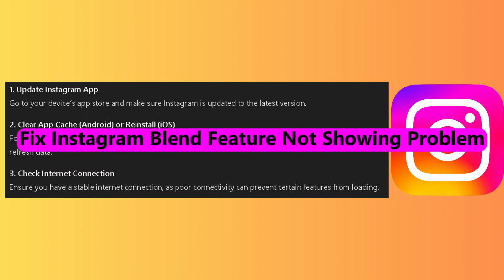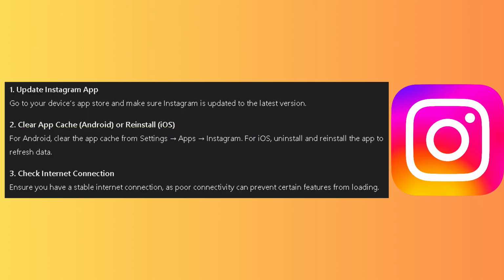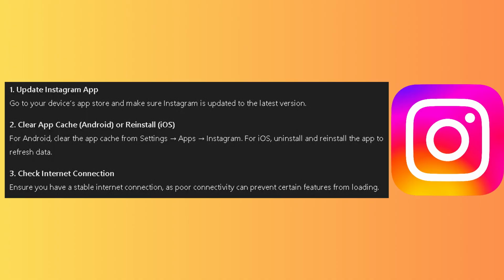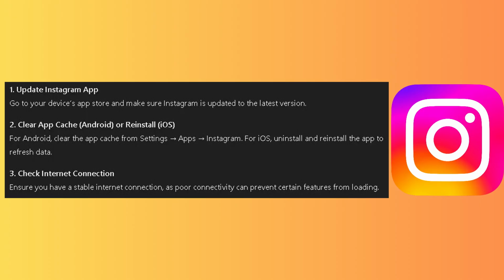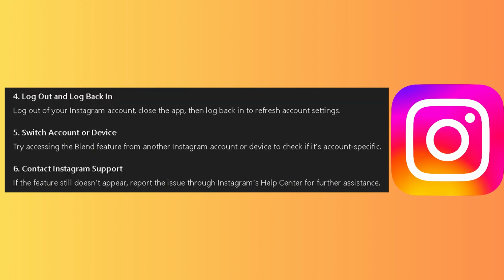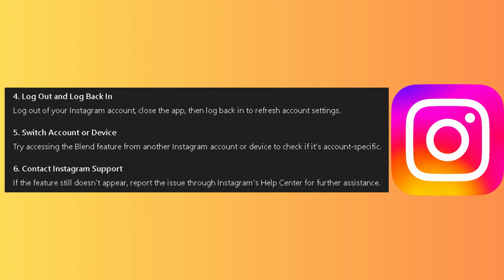How To Fix Instagram Blend Feature Not Showing Problem (Full Guide) 2025!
In this comprehensive guide I will show you how to fix instagram blend feature not showing problem in 2025! If the Instagram Blend feature is not showing on your account, there are several simple steps you can take to resolve the problem. Start by updating the Instagram app to the latest version, as outdated versions may not support all features. Clearing the app cache on Android or reinstalling the app on iOS can refresh data and fix glitches. Make sure your internet connection is stable, and try logging out and back into your account. If the feature still doesn’t appear, test it on another account or device to see if the issue is account-specific. Finally, contact Instagram support for help if none of these steps work.